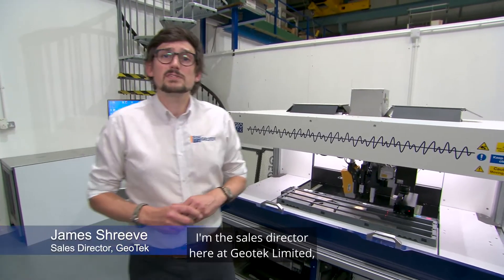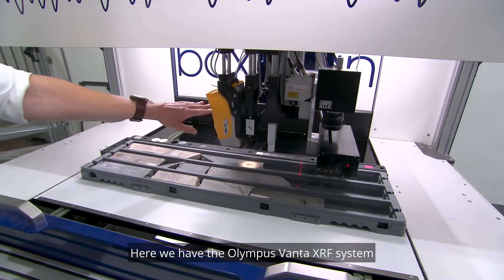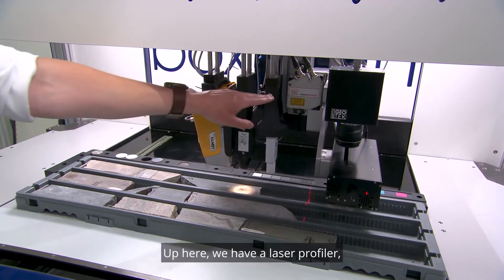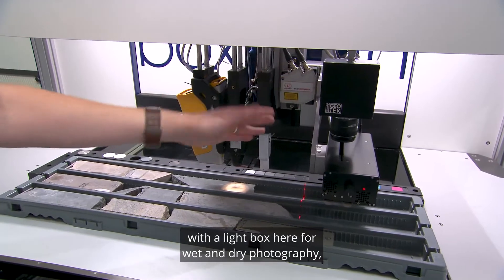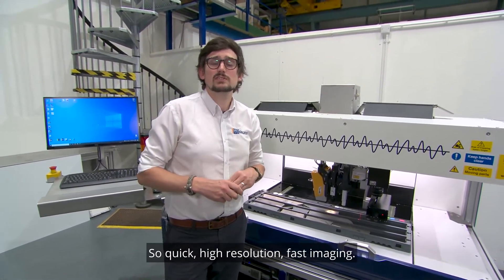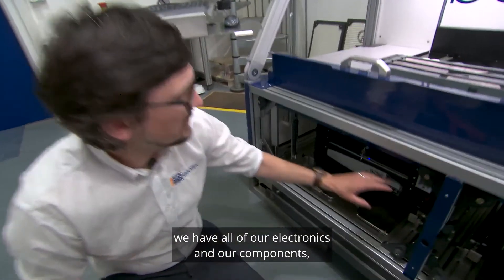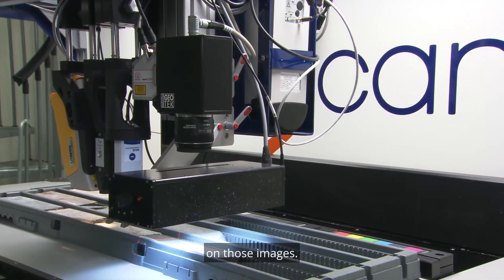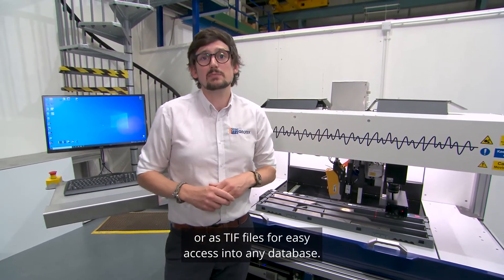Features of the Geotek BoxScan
This video outlines the geotechnical and geochemical sensors available on Geotek's easy to use, field deployable, automated core box scanning system - BoxScan.